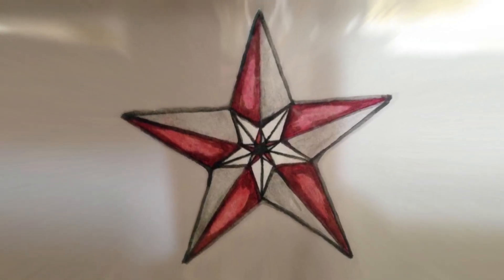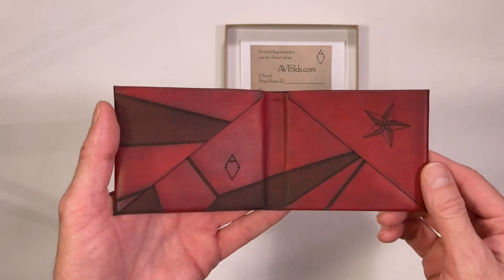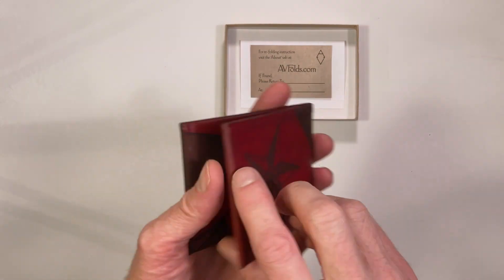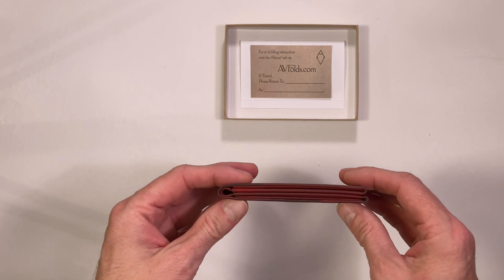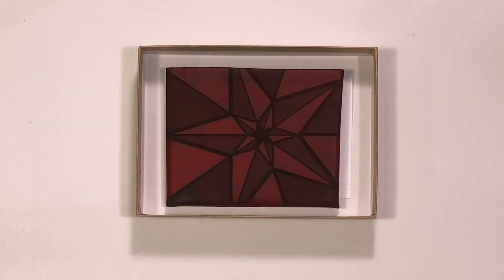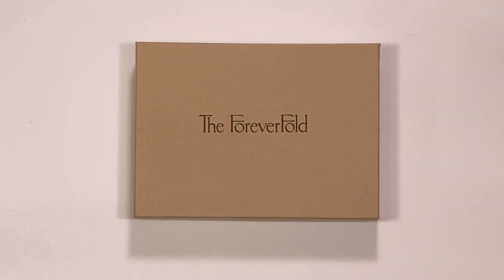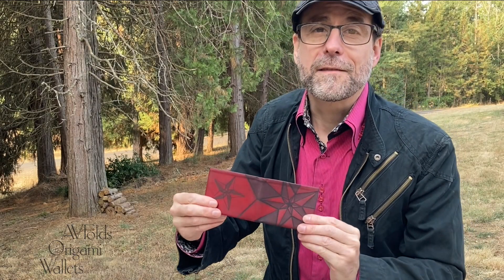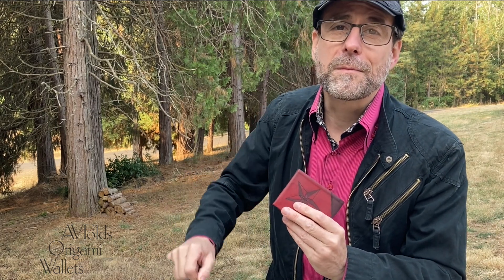Infinistar? ForeverFold? What Does That Even Mean?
The red Infinistar ForeverFold is our Origami Leather Wallet Special for the month of September '23!

Currently, the stichless origami bi-fold with the Infinistar graphic is available only in black kangaroo leather, right

Question: What does your built-for-life dream wallet look like?

AVFolds Product Promotion:

We use and recommend Glowforge lasers. The following link will save you $250 on The Glowforge Plus or $500 off The Glowforge Pro and will support AVFolds to the same degree:

About This Channel:
Welcome to AVFolds Origami Wallets! This channel features the original, all-leather and built-for-life wallets folded from single pieces of the strongest and most sustainable leather.